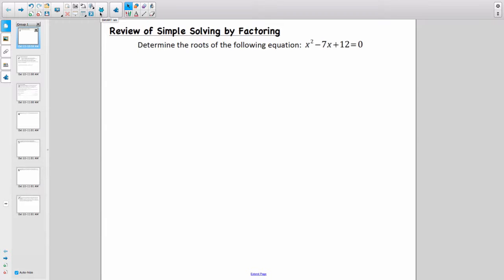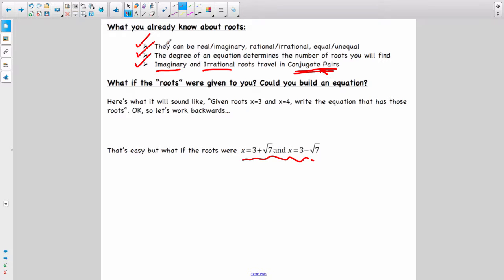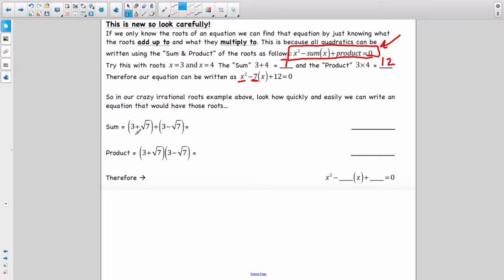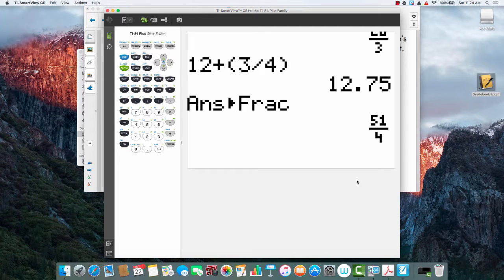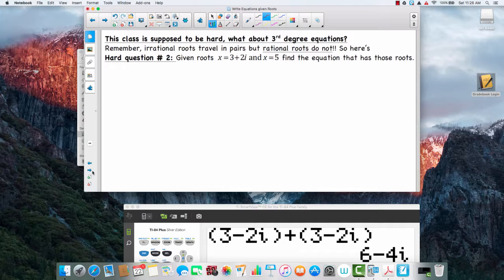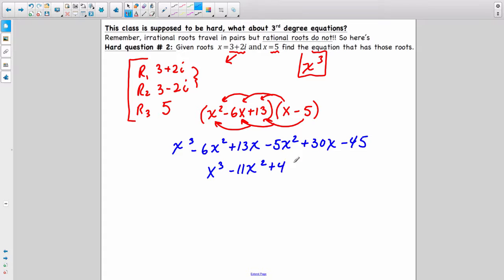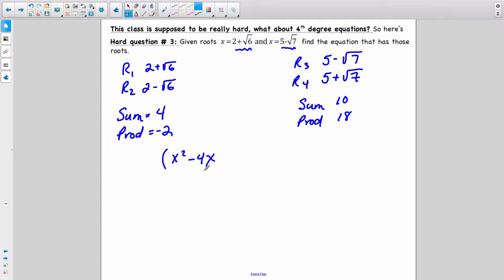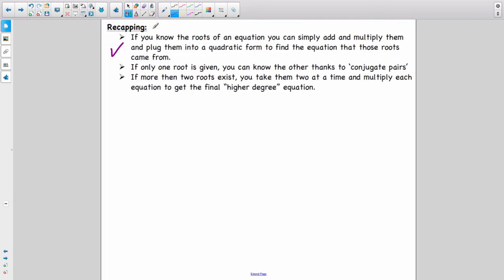Write Eqution Given Roots